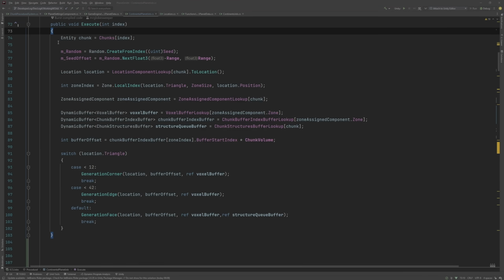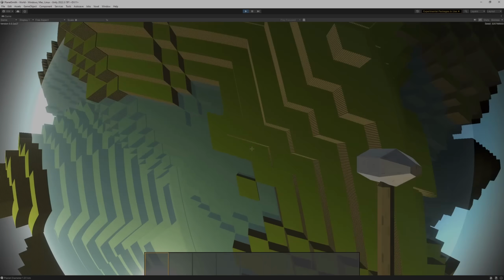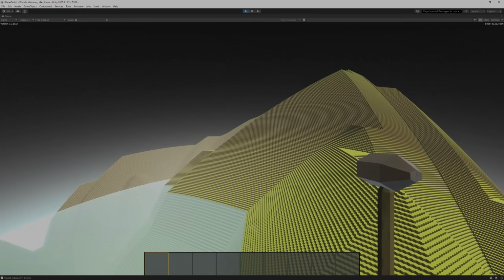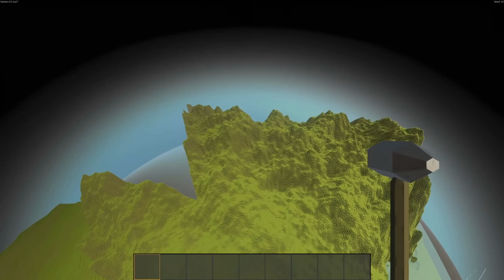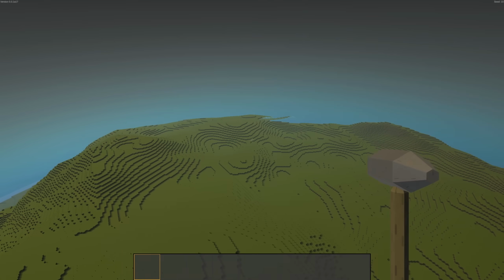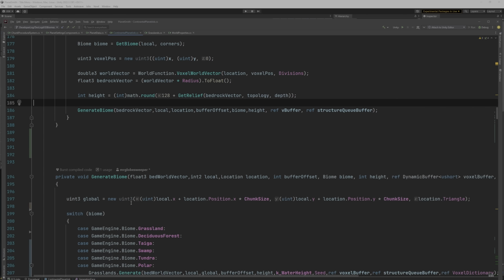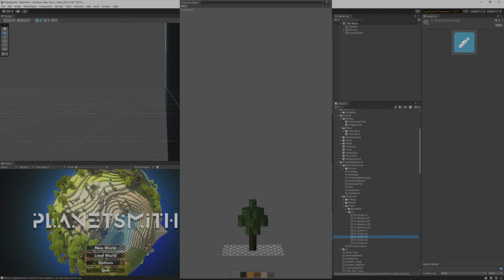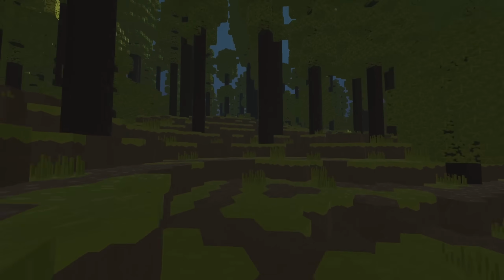Creating the first Biomes - PlanetSmith Episode 4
This is the first in a series where I dive into the creation of PlanetSmith. Come follow the journey.